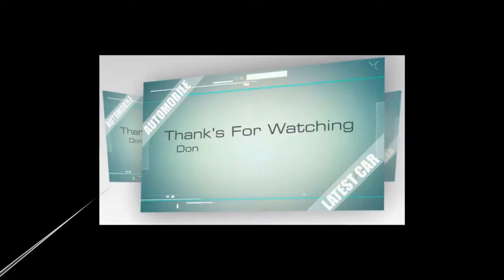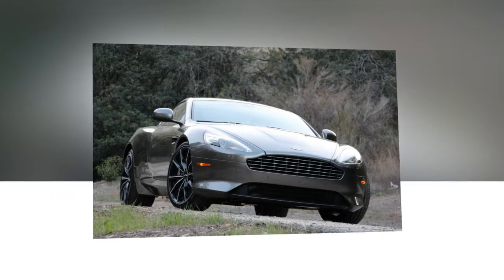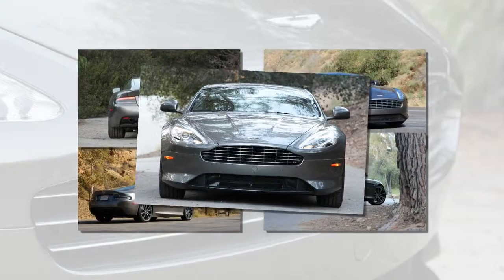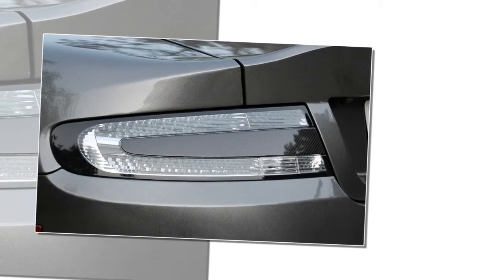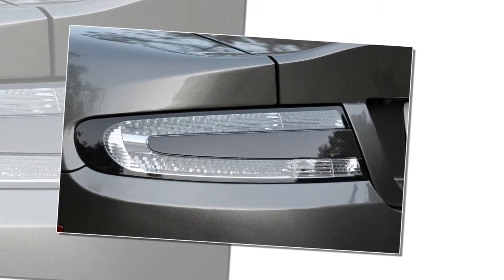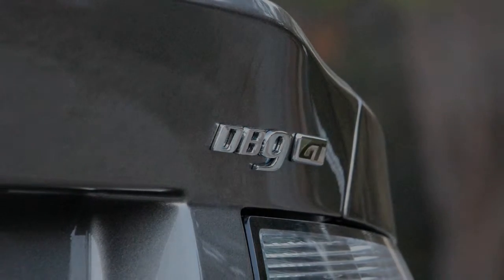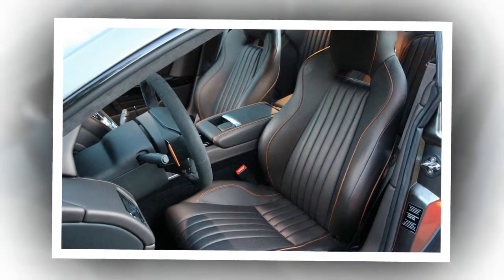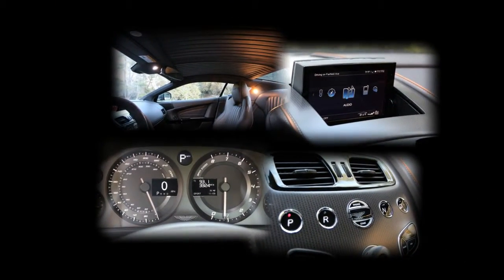Road Test 2016 Aston Martin DB9 GT Top Performance